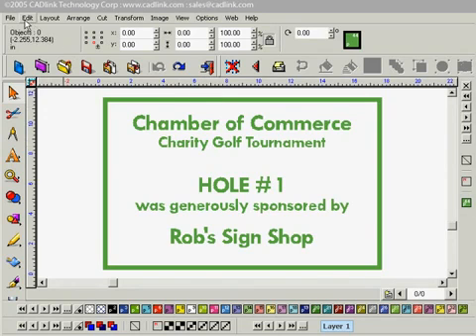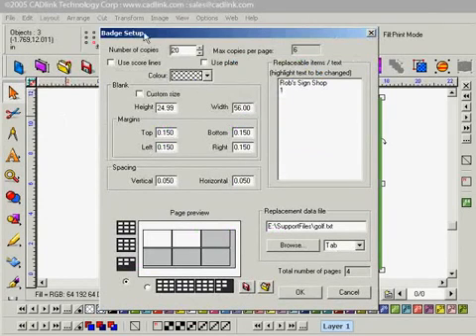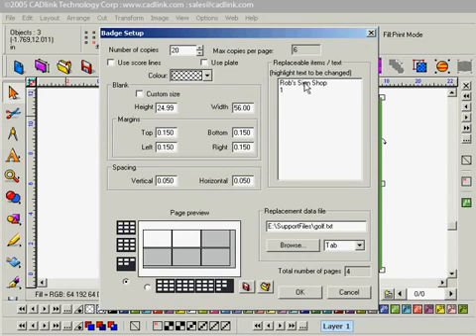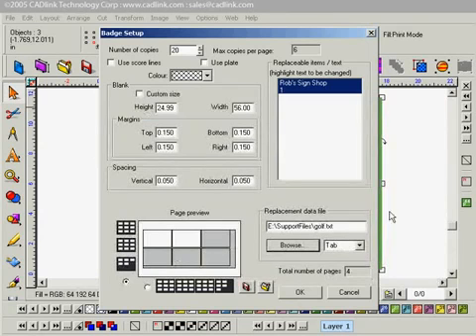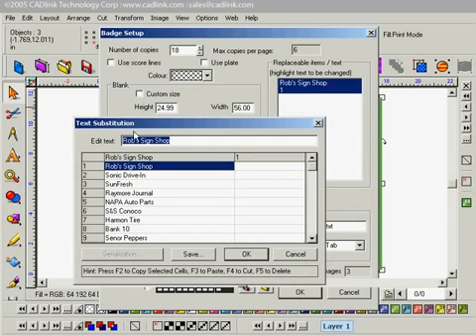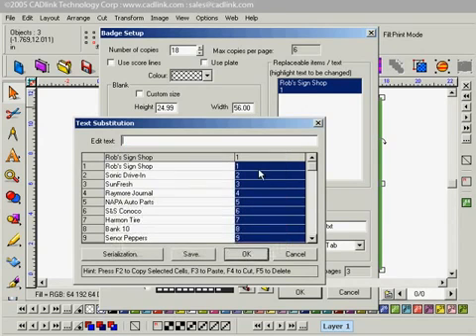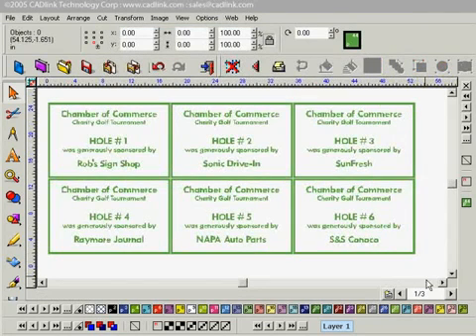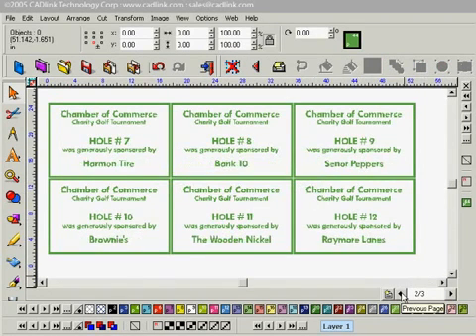Using Badges And Serialization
How to use the badges and serialization features in SignLab